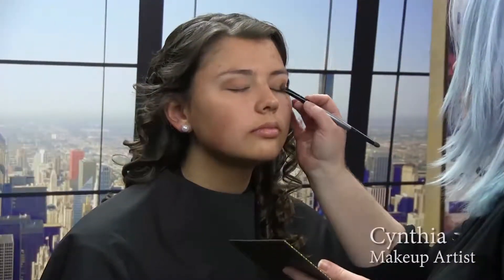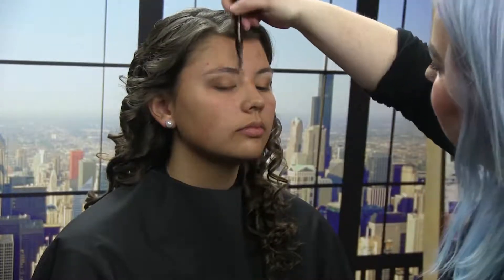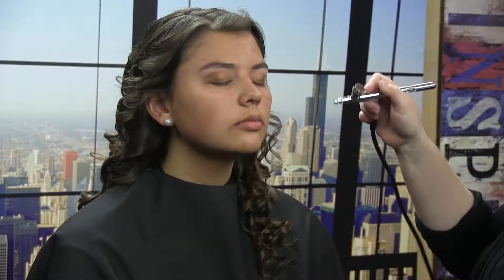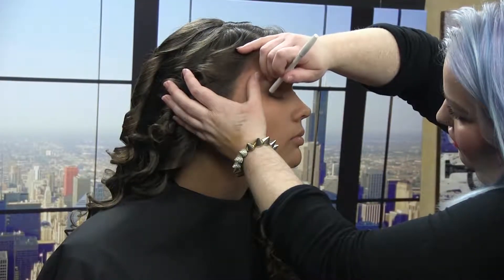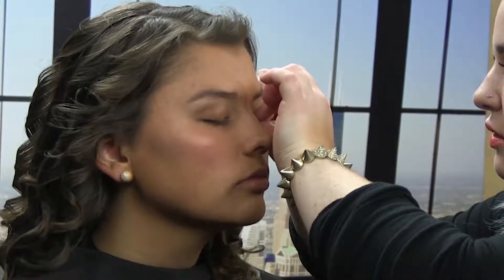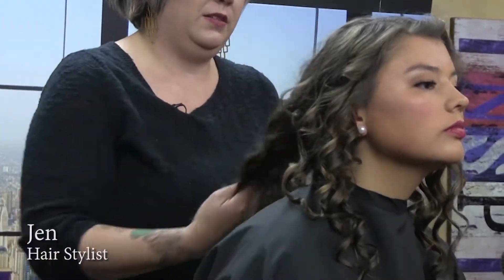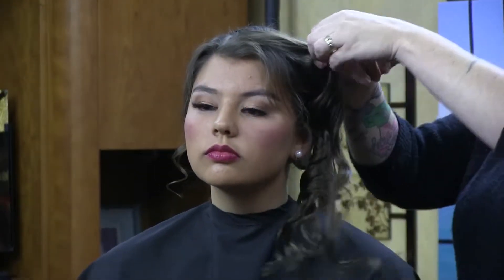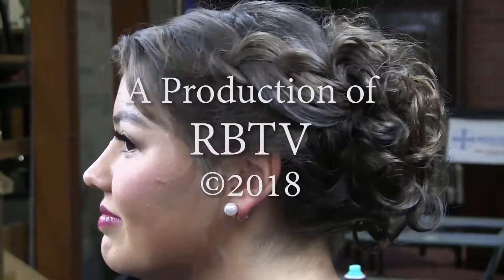Make Me Over - Ep. 02: Layne Anderson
On this RBTV series, stylists from D'Dami Salon in La Grange Park, Illinois give some lucky Riverside Brookfield High School students a new look.

On this episode, the featured student is Layne Anderson.